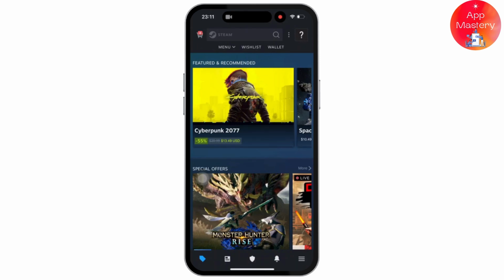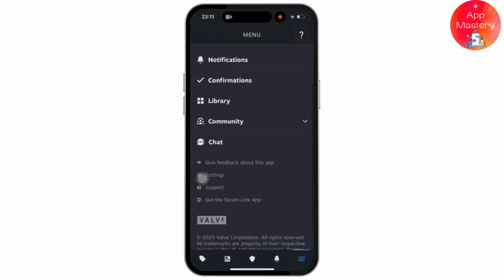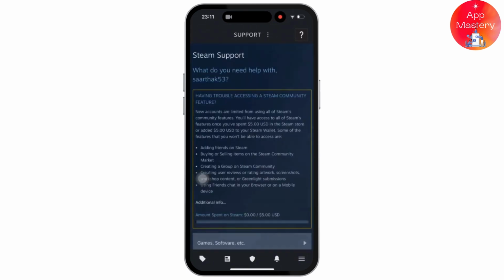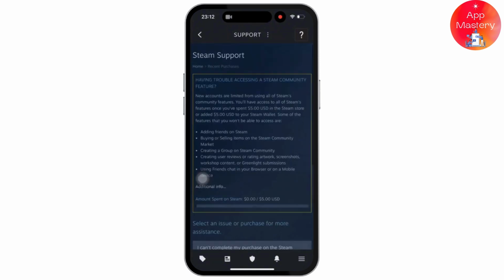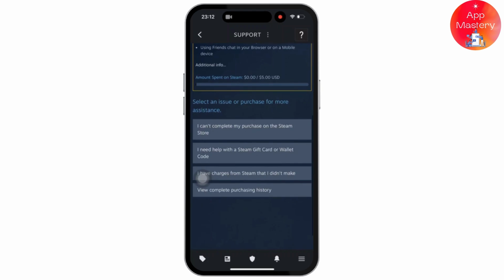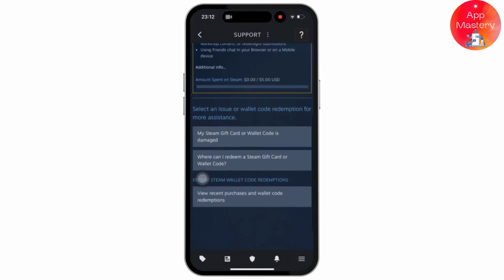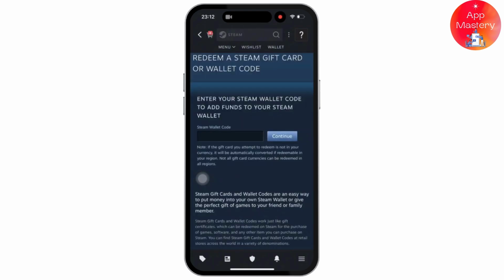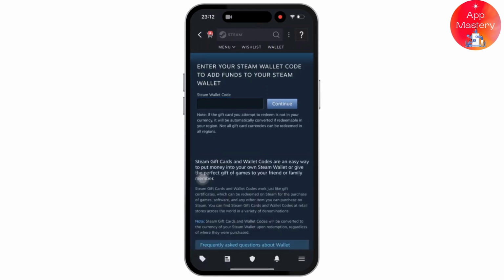How to Redeem Code on Steam Mobile (FULL GUIDE)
How to Redeem Code on Steam Mobile (2025)!

Want to redeem a Steam code on your mobile device? This video will guide you through the steps to redeem a Steam wallet code, game key, or gift card using the Steam mobile app quickly and easily. Whether you're wondering, "How do I redeem a code on Steam Mobile?" or need help with the redemption process, this tutorial has you covered. Learn how to enter and activate your Steam code directly from your phone. Watch now to redeem your Steam code on mobile today!

Timestamps:

00:00 How to Redeem Code on Steam Mobile
00:10 How Do I Enter a Steam Code on Mobile?